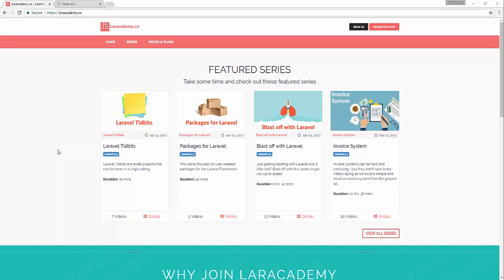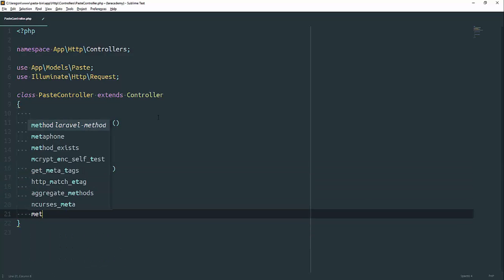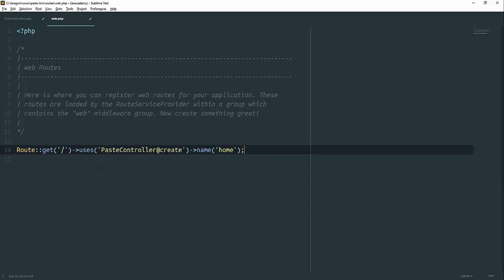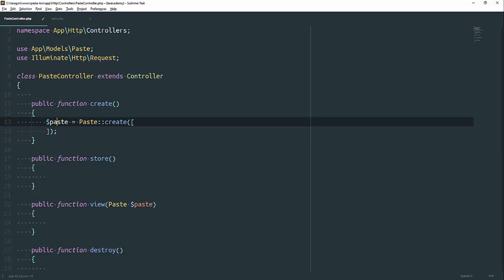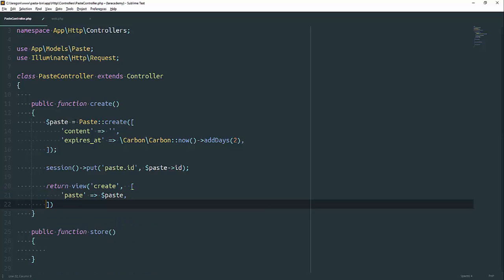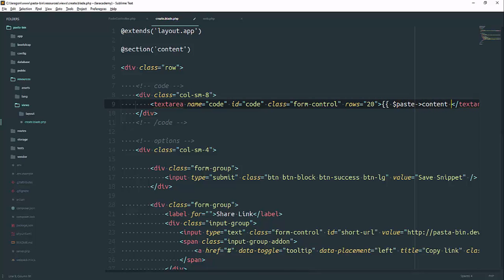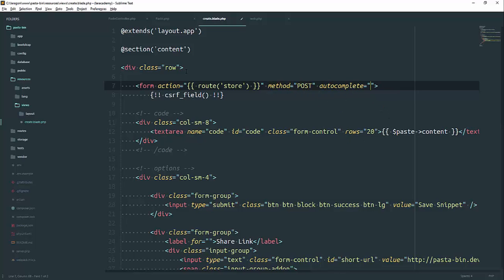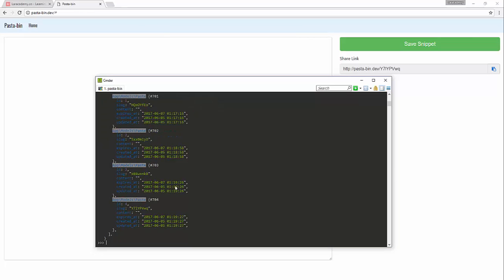3 - The create method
In this lesson we tackle the initial method in our application while setting up our routes and controller.